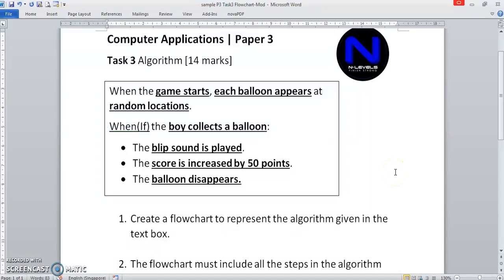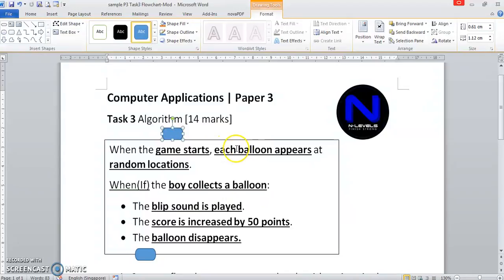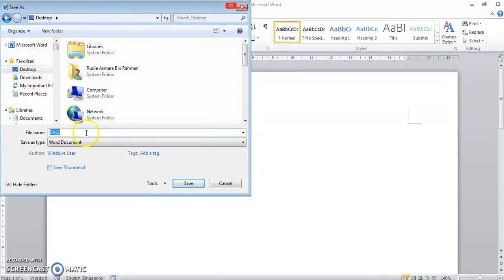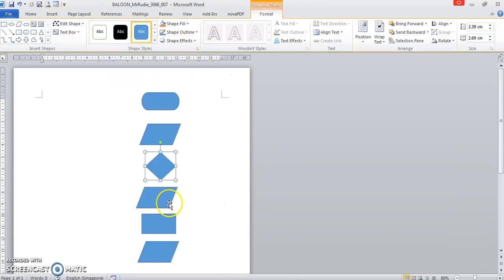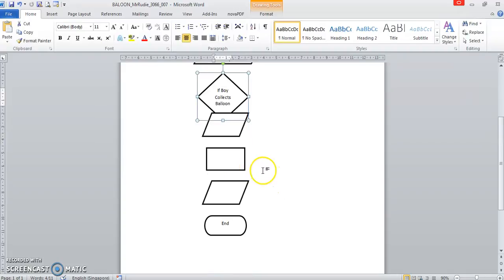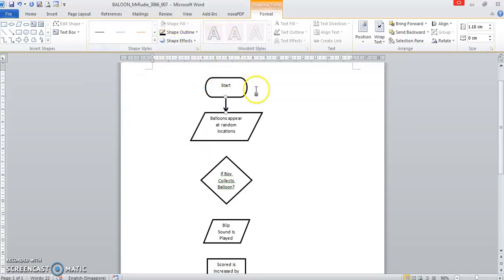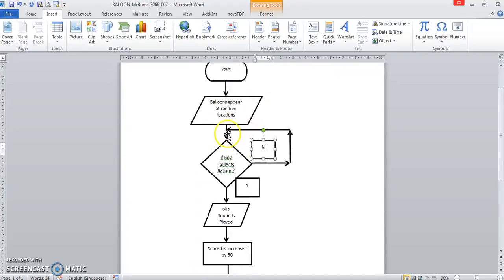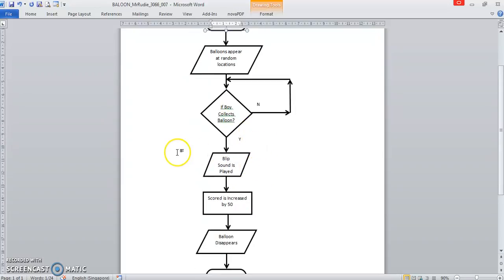GCE CPA Paper 3 - Flowchart In 7 Mins or Less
Software: Word 2010 and above.

Finding the flowchart question too tricky?
Well not any more after this tutorial.

Check out this tutorial on how to complete the flowchart question for your GCE Exams in 7 mins or less.

Includes tips and tricks never seen before for the GCE CPA Exams.